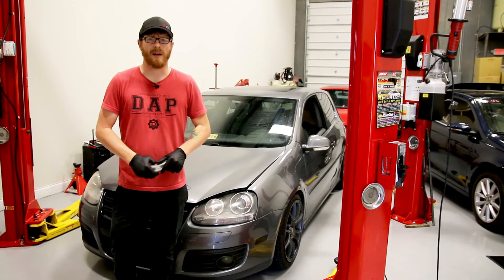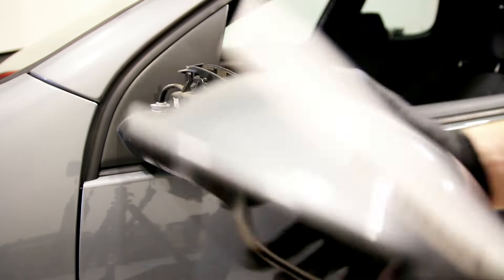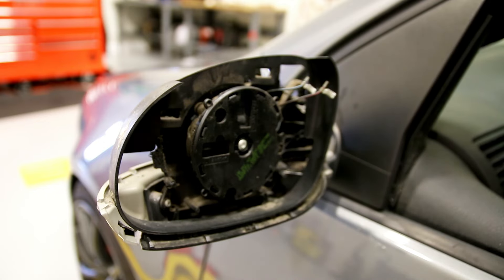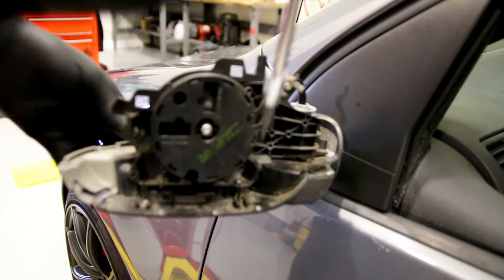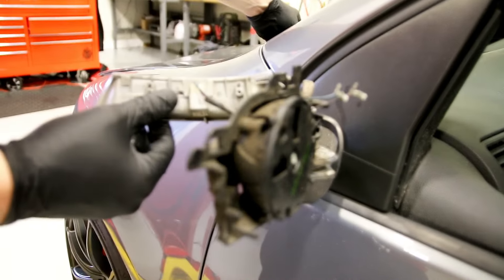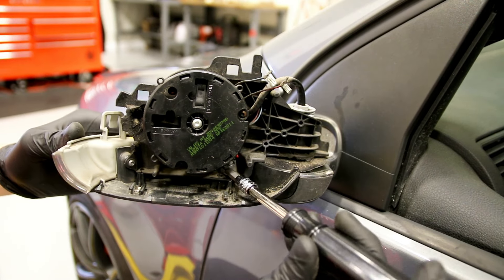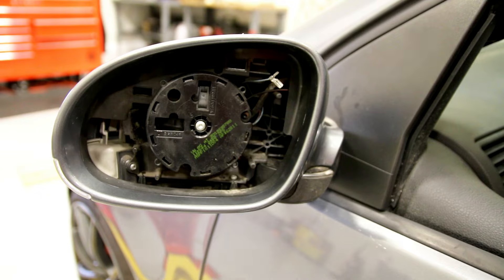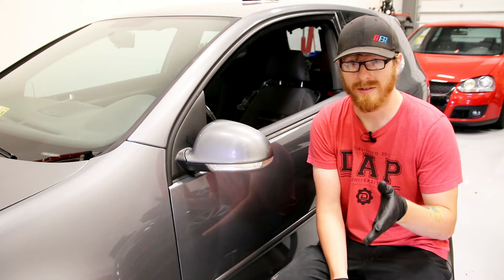How to Replace a Mirror Turn Signal on a MK5 GTI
Max shows you how to replace a mirror turn signal on a MK5 GTI.(parts linked below)  While this video was performed on a MK5 GTI.  This would apply to all MK5 models, like the Jetta, Rabbit, and Sportwagen.  We how this video was helpful in replacing your cracked or broken mirror turn signal.

DAP Repair
10308 Bailey Rd
Suite 408